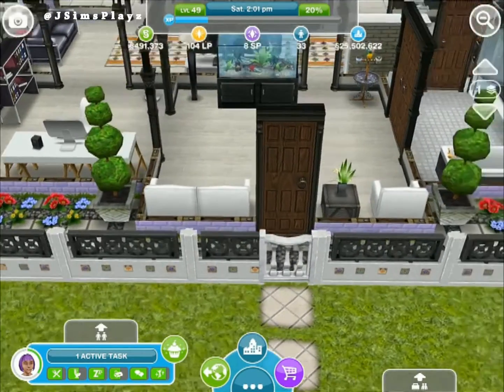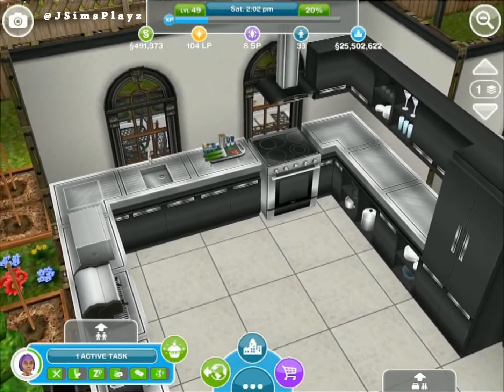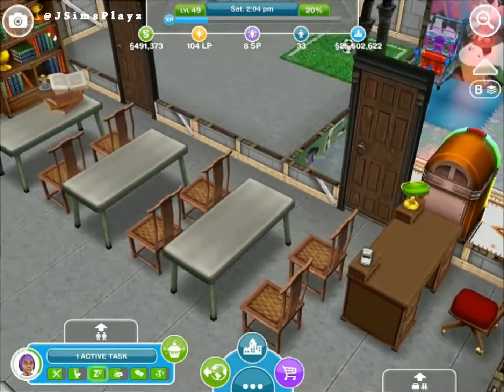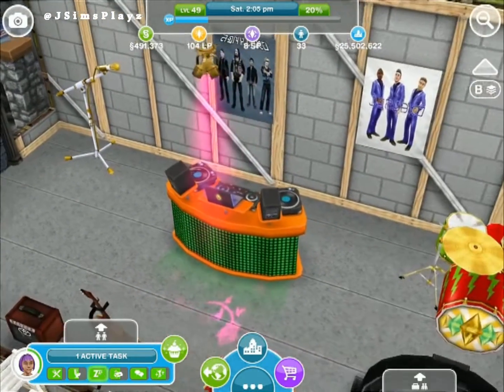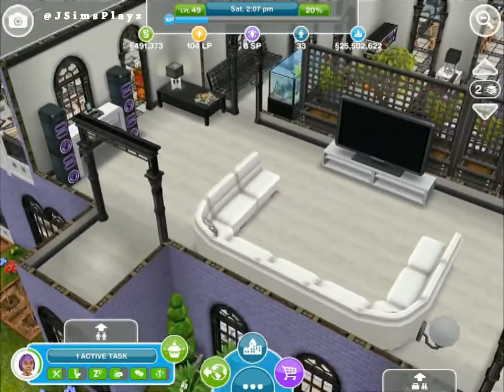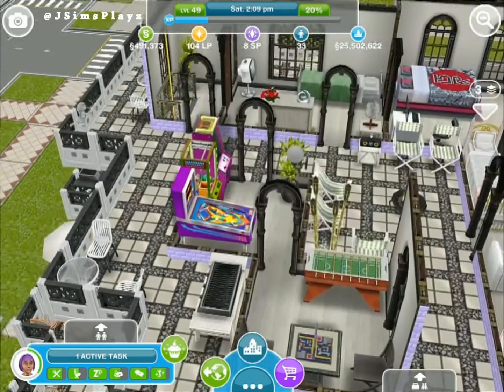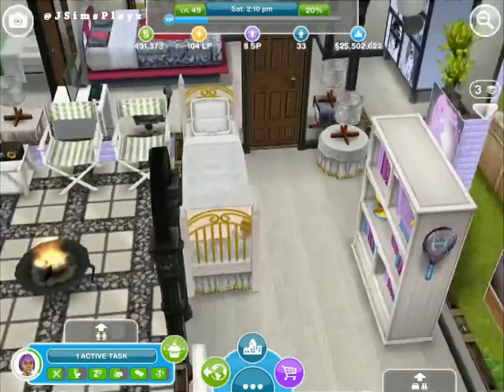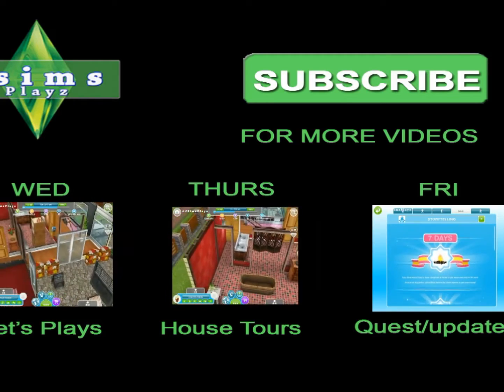SIMS FREEPLAY - NEIGHBOURS HOUSE TOUR - JESSICA'S HOUSE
Check out my 1st neighbour house tour vid of Jessica's house, if u would like to add her as a neighbour her details are:
Facebook.com/Jessica.LaRocco.5 or GameCenter as MrLiveDog
I'm going to now do neighbour house tours, so if u want me to come to yr town add me on facebook
Then send me a msg with a picture of the house and location in yr town that you want me to visit.